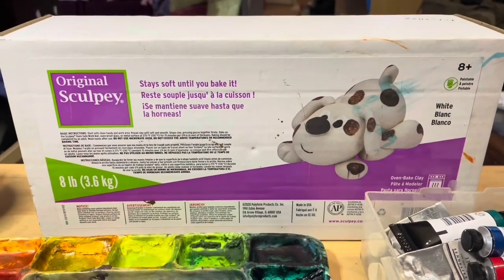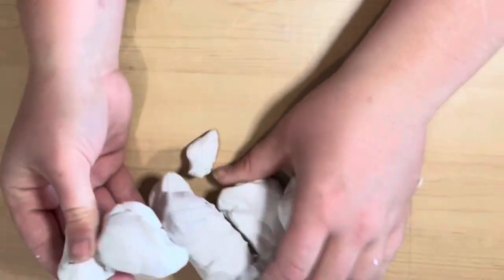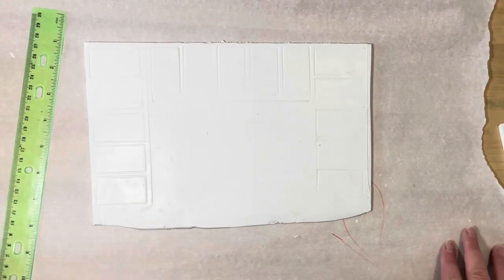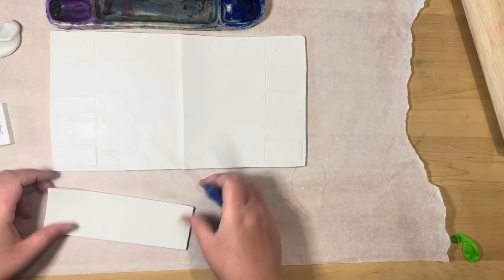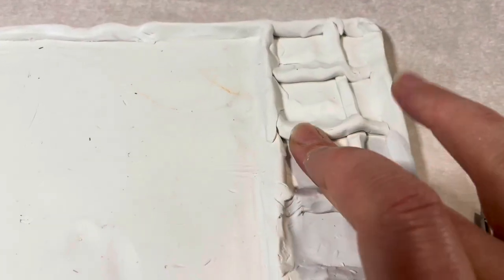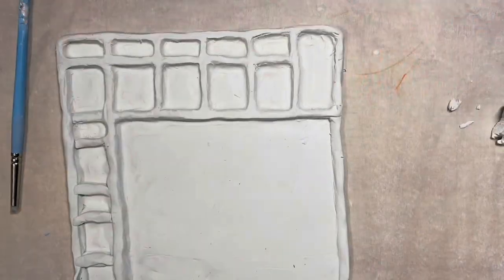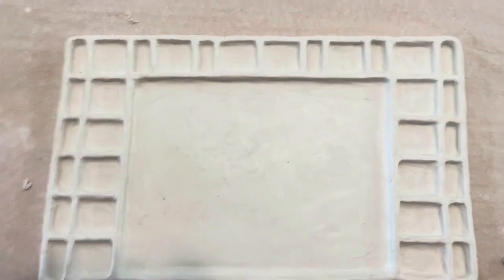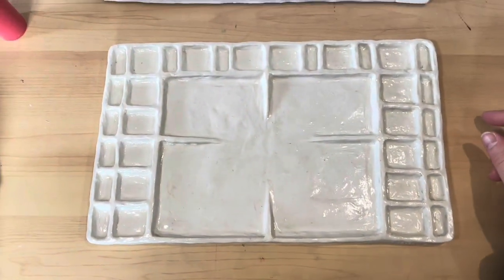Making A New Polymer Clay Watercolour Palette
Oh boy this was a long time in the making! I have been wanting to make a new palette for my paints for the longest of times. Covid made this extra had because during that time and a short time afterwards polymer clay was hard to find! So when I spotted this 8lb box I had to get it.

If you have any questions about this video please leave it down in the comments and I’ll try to answer it as best I can.

If you enjoy this video please go and check out my other work, I don’t just make palettes, I also paint. the easiest way to do that is to go into my playlists! i try to keep things organized.